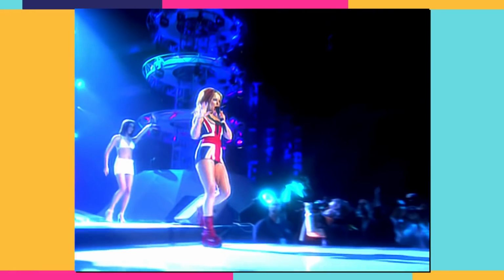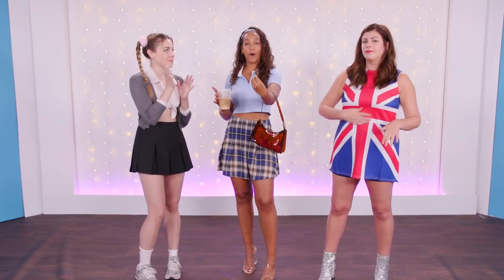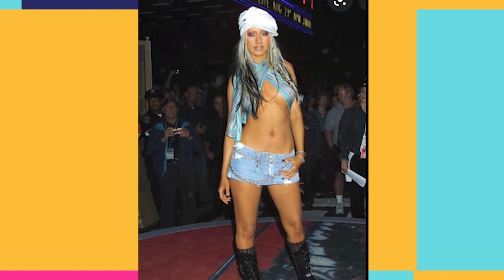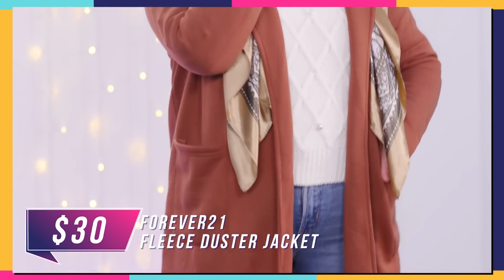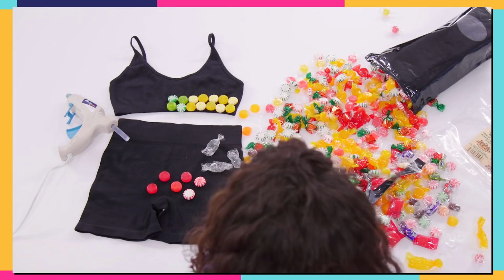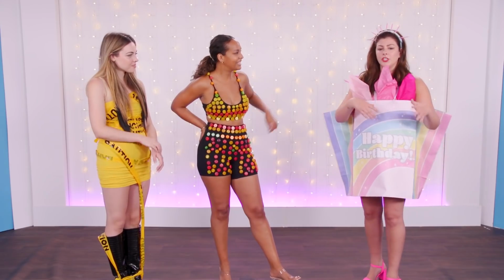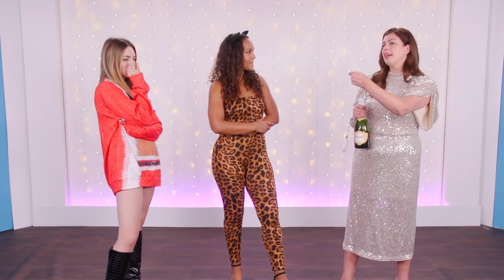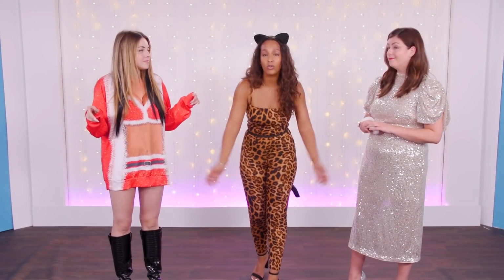Fun College Party Costume Ideas *creative & cheap!*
We're breaking down how to get THE BEST costumes for your college's next theme party! Then, tune in as we try the most insane shirts on Shein!

THROWBACK PARTY
Bridget:
Ginger Spice Costume
Madeleine:
Furry Scrunchies
Gray Cardigan
Jackie:

CHRIS-MAS PARTY
Bridget:
Madeleine:
Fake Nose Ring
Hair Extensions
Jackie:
Halloween Cheerleader Costume

ANYTHING BUT CLOTHES
Bridget:
Madeleine:
Caution Tape
Tube Dress
Jackie:

WILD CARD
Bridget:
Madeleine:
Funny Christmas Sweater
Jackie:
Ears and Tail Set

We DIY hotandcheap costumes for a theme party!